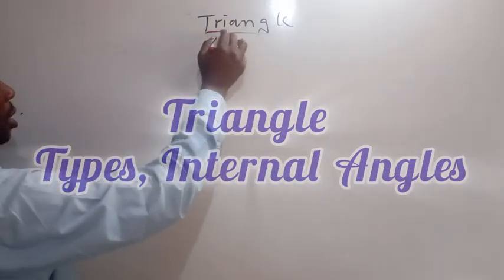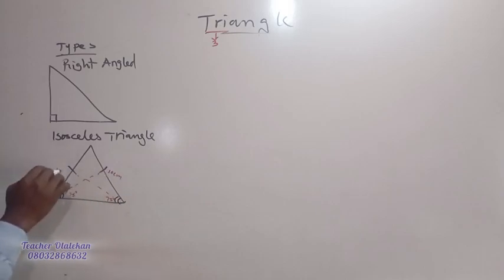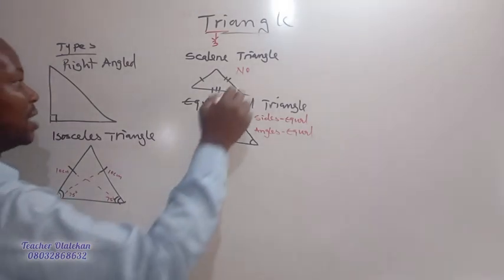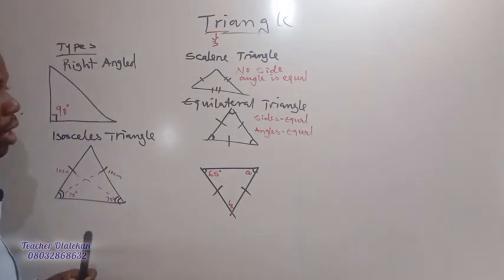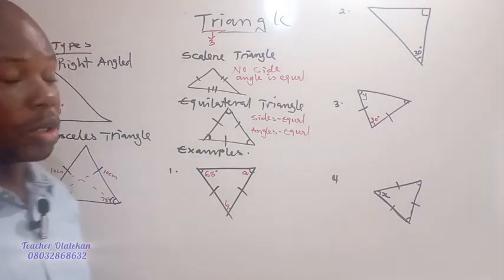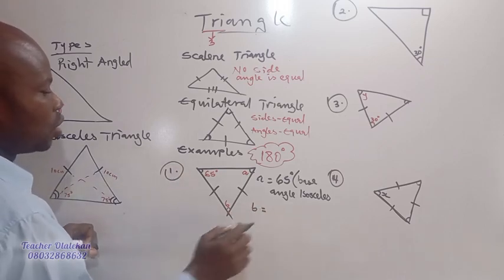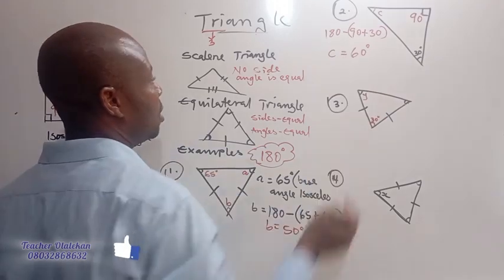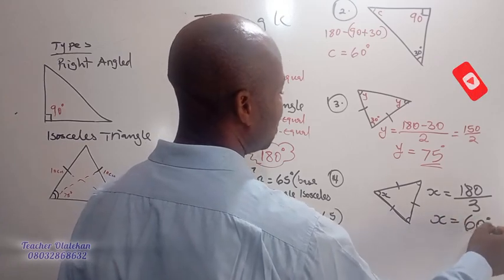Triangle, Types and Internal Angles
The video explains the triangle, types and the internal angles of a triangle.